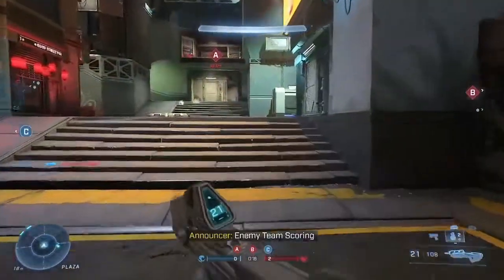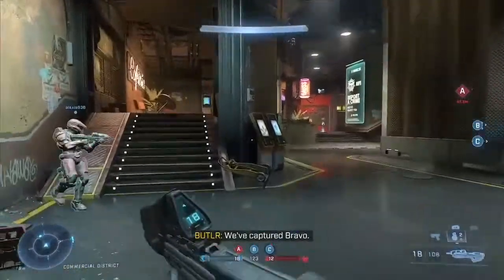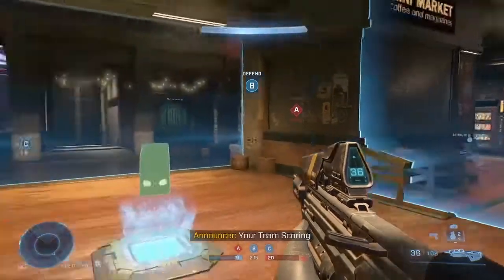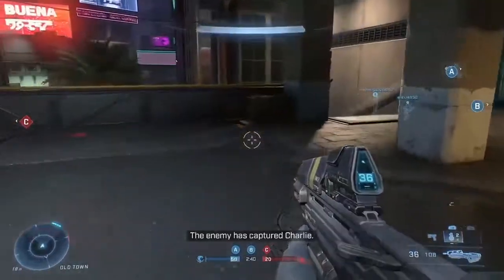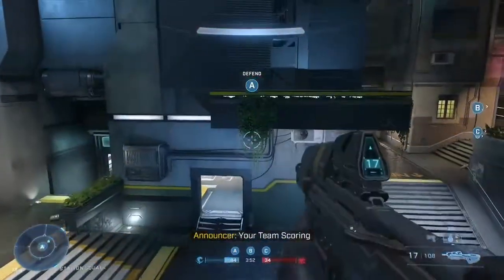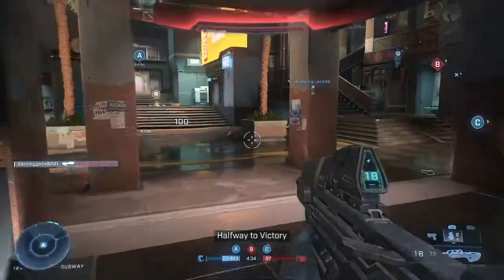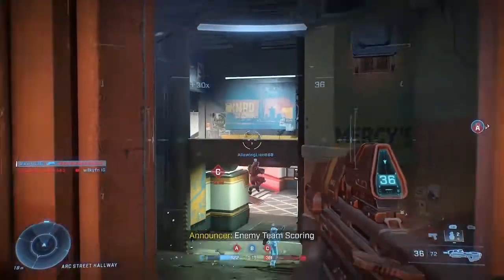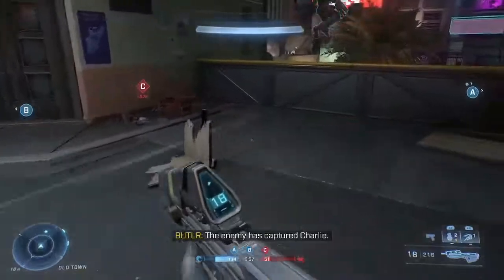My First Time Playing Any Halo Infinite Game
Hey Guys Welcome to Halo Infinite Multiplayer Part 1